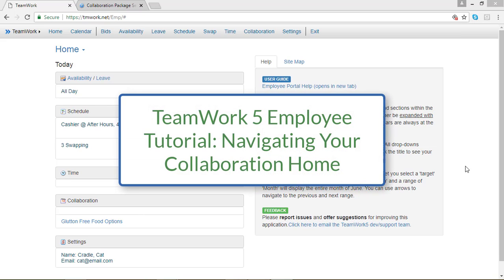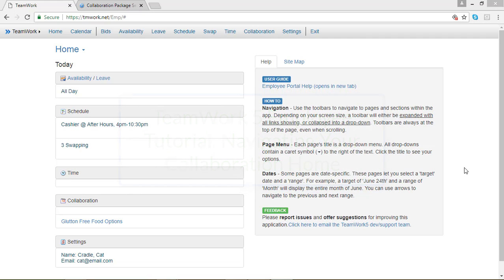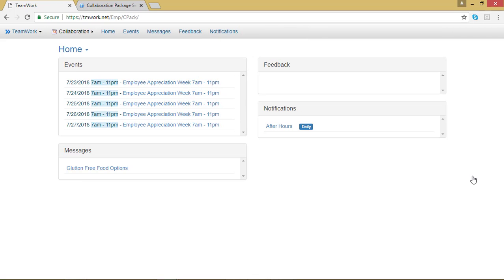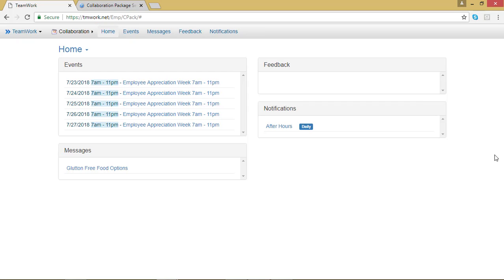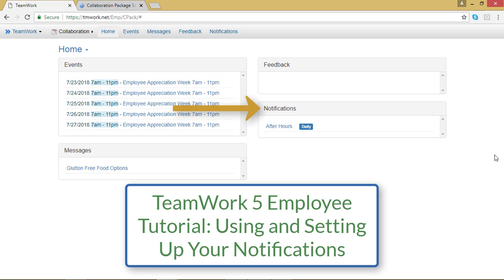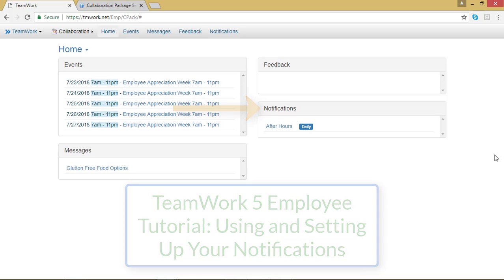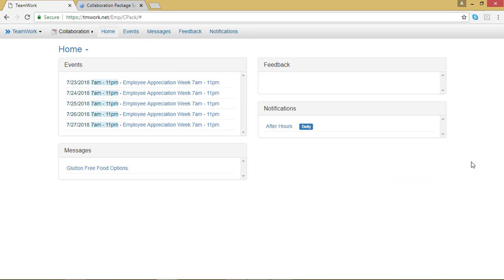TeamWork 5 Employee Tutorial: How to Use Your Collaboration Home Page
Your collaboration tab is your TeamWork 5 communication section. From your collaboration home, you can access your messages, events, notifications, and feedback. Learn how to use your collaboration home page in this video.